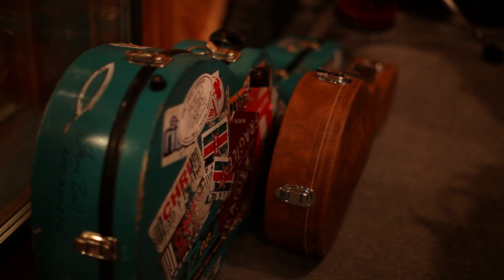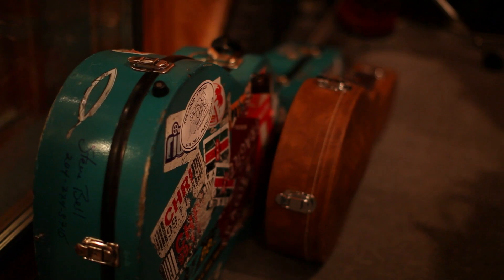Don Amero - REFINED recording week 1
Don Amero is releasing a new album in May 2015. This is week 1 of the studio sessions.